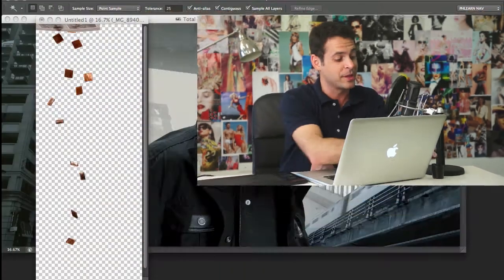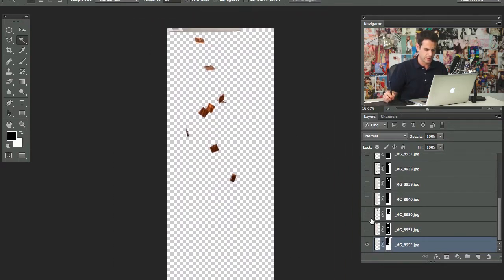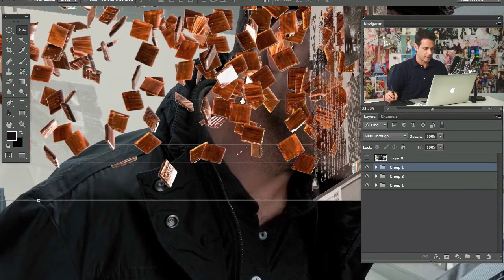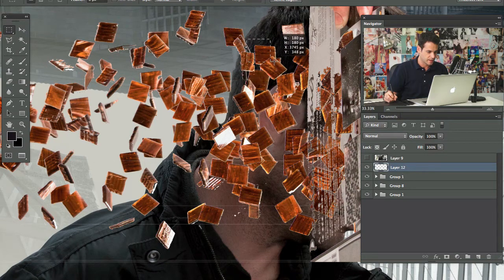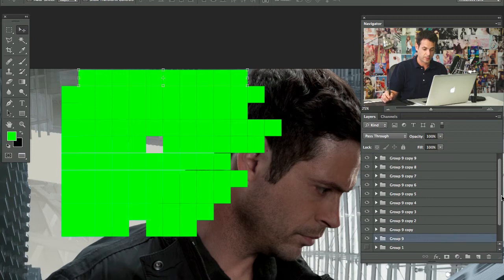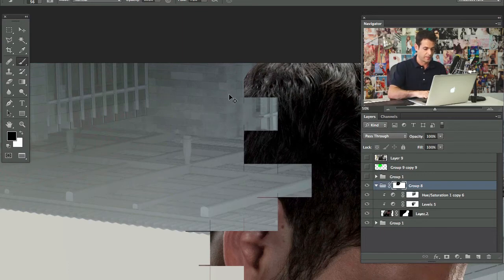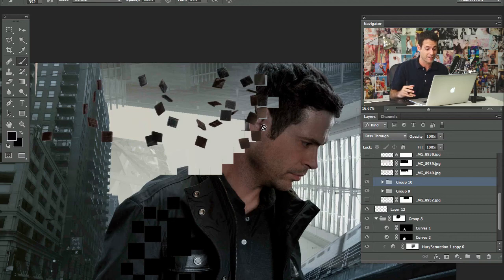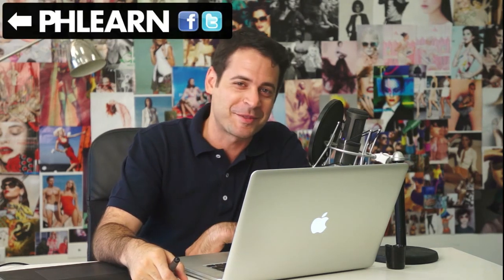Making Of Total Recall Movie Poster (Part 4)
We're on Part 4 of our series of recreating the Total Recall movie poster! In this series we're going over everything from the lighting, the set-up, the composition, all of the elements, editing the image and everything in between.